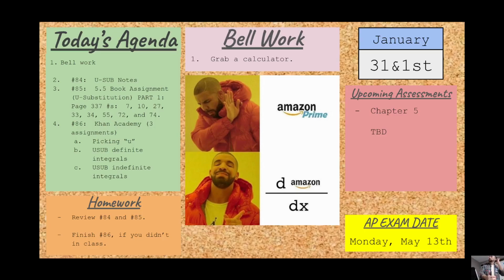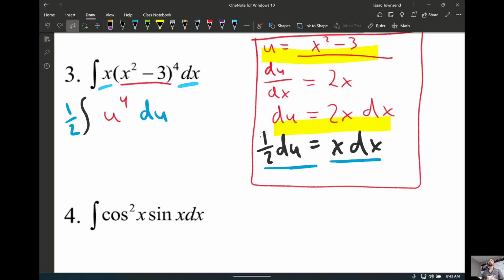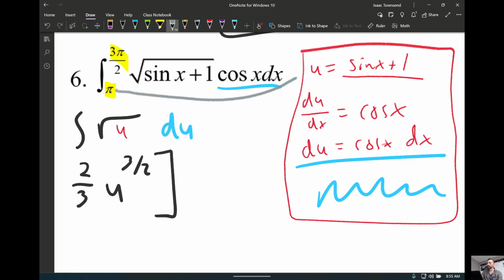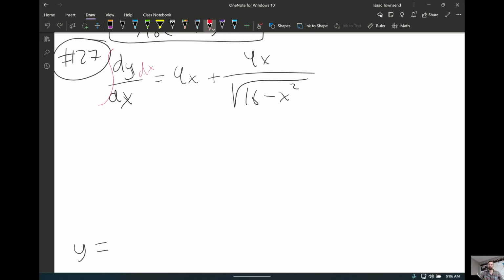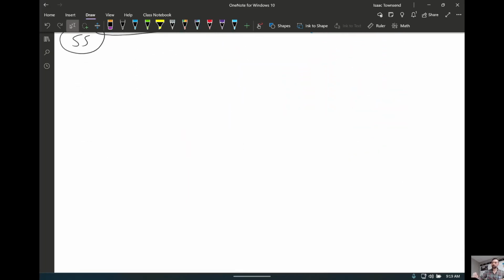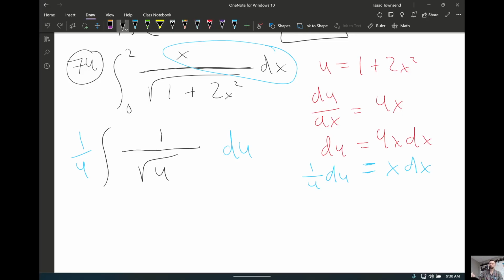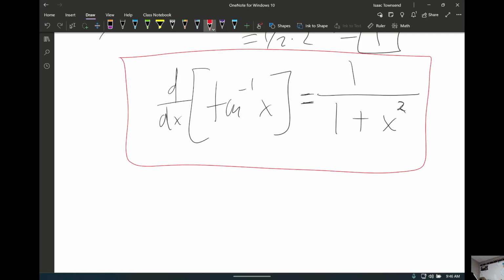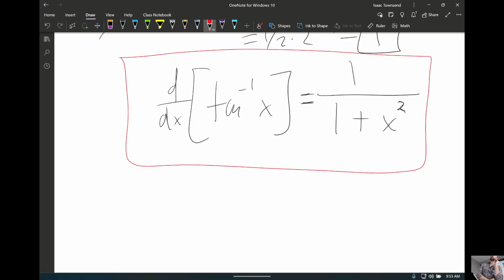02-01-2024 08 AM